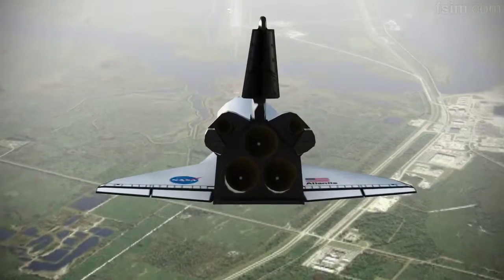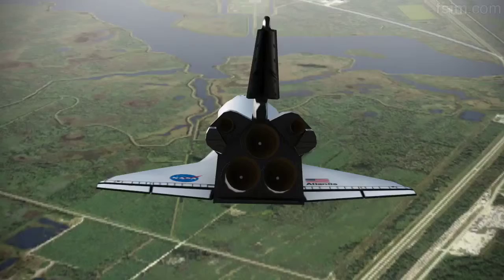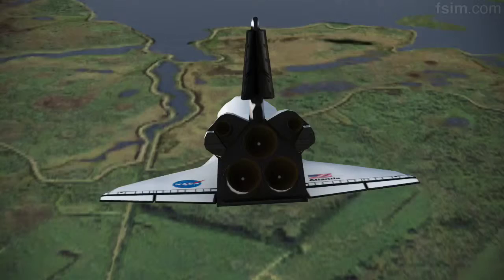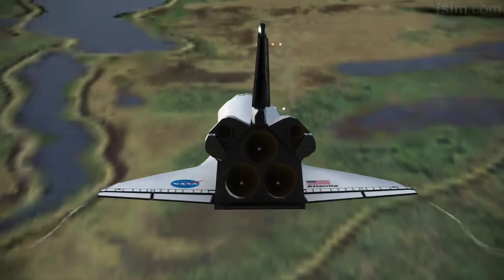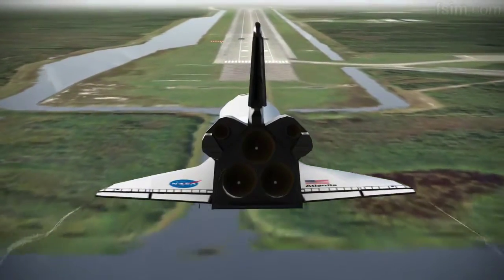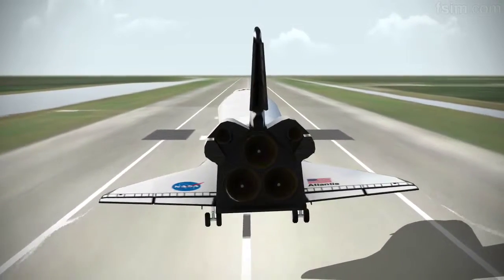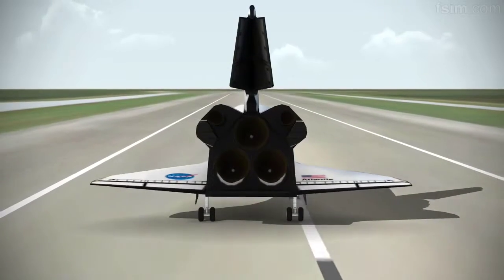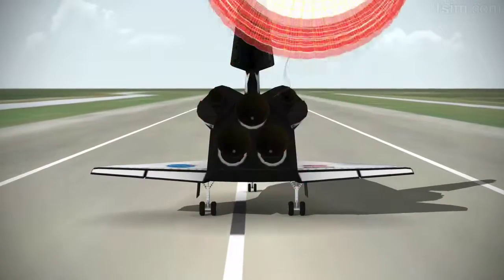safe landing with crosswind Fsim